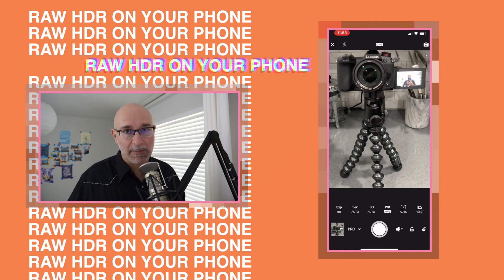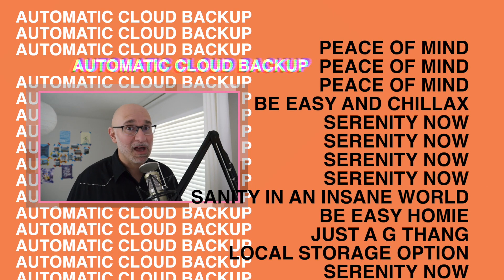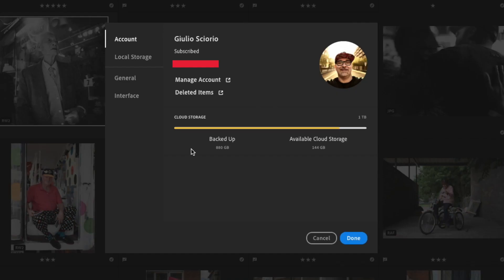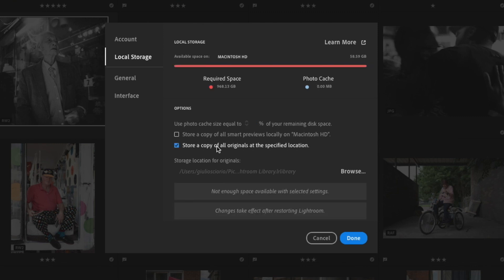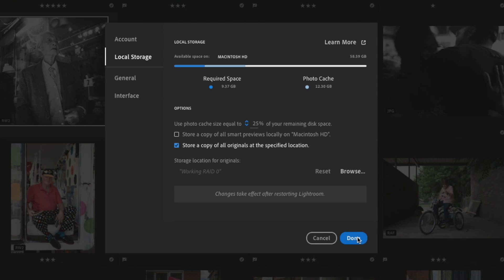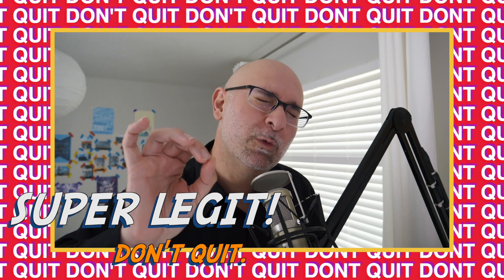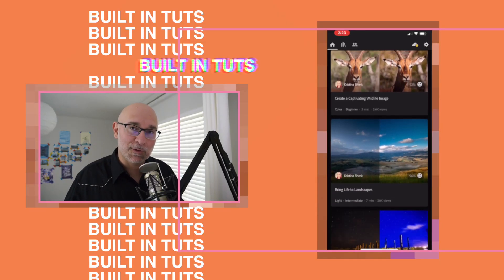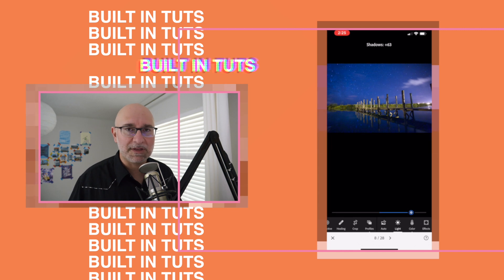🔴 Adobe Lightroom CC Tips you MUST Know - Desktop and Mobile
If you want to up your game here's Adobe Lightroom CC Tips you MUST Know. For desktop and Mobile. There's so much you can do with Lightroom and I prefer to use it on my iPhone and iPad. In this video, I go over how I use Lightroom like a boss playa.

Time Stamps:
1. Capture, edit, organize and share on smartphone, tablet or desktop.
2. Automatically backs up to the cloud and on your desktop (if you set it up).
3. Lightroom CC can be used with Lightroom Classic as part of a complete workflow.
4. Apple Pencil Support.
5. Shared and collaborate with Galleries.
6. Lightroom CC optimizes each photo for socials.
7. Post from Lightroom CC directly to Adobe Portfolio.
8. Share to Adobe Spark to create video stories, social posts and web pages in minutes.
9. Interactive tutorials built in the app.
10. Like Photoshop and Lightroom Classic, Lightroom CC is powered by Adobe Camera Raw.

GEAR
📸 Olympus E-M1 MKII
📷Olympus 12-100 Pro
GT'S ENLIGHTENED KOMBUCHA
iPad Pro
Music: “Big Smoke”, “Slipout”, "Ticky Tacky", "Peach Bums", "Soft Focus", "Bob Ross goes to Hollywood", "Atari Dreams", "Terminal" by Birocratic